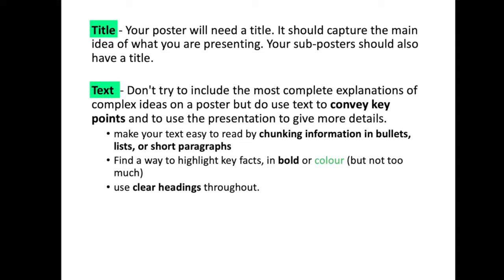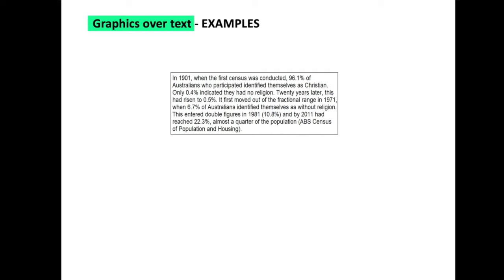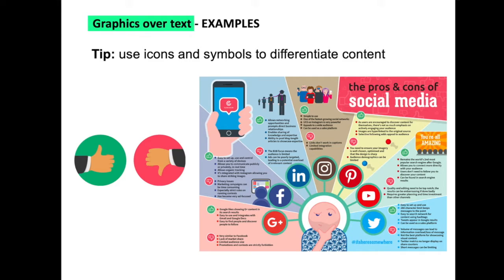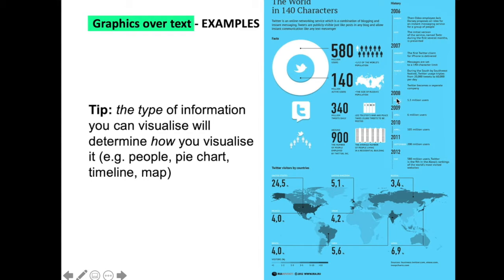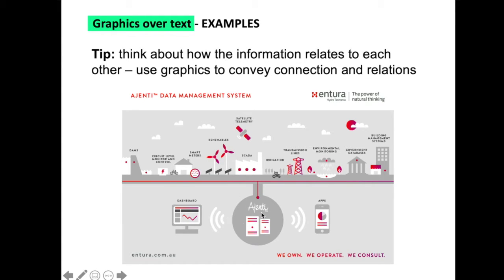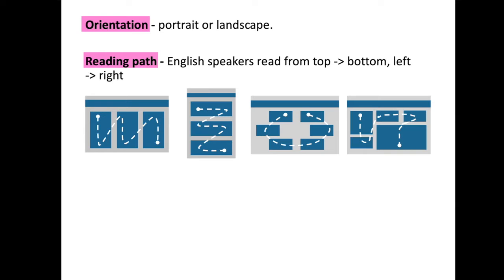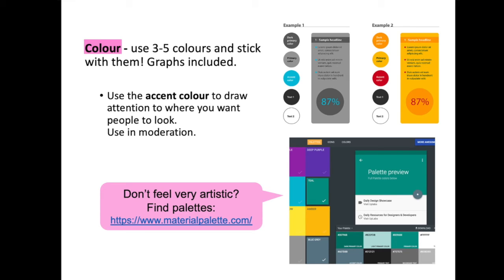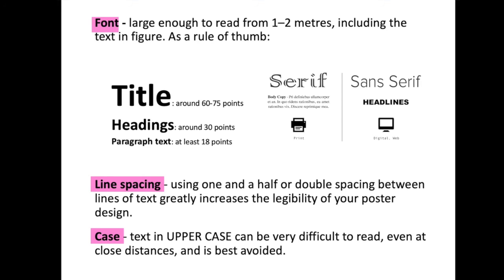Designing a poster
Tips for content and layout design of research and academic posters.